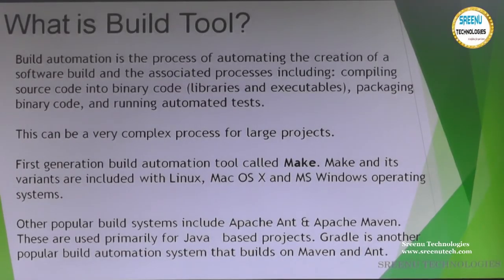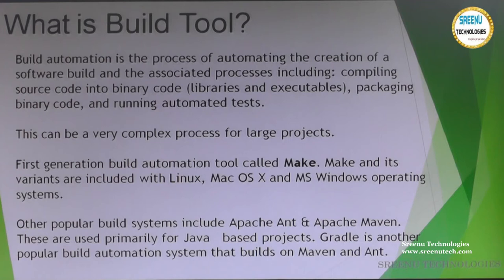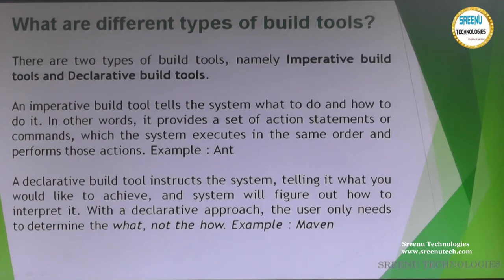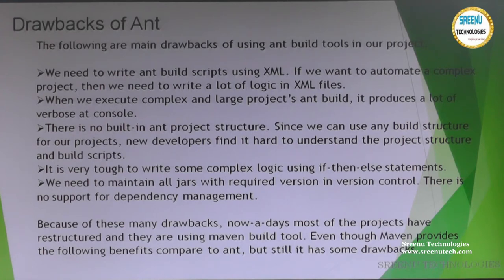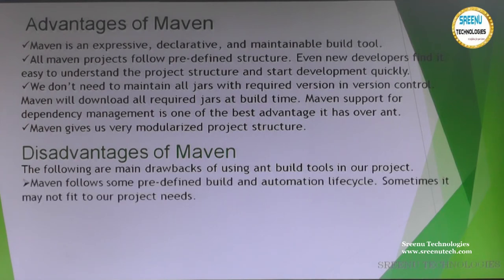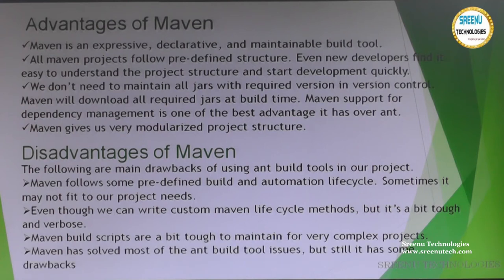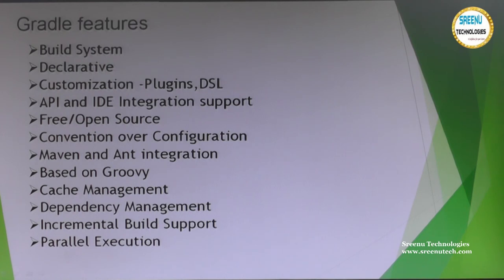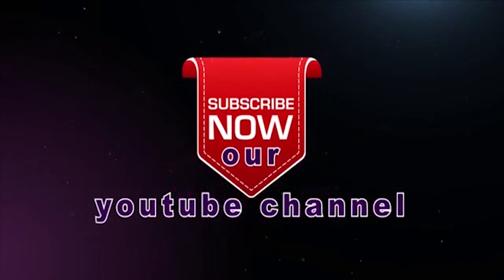Gradle Introduction...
1. JAVA REATIME PROJECT

2.  REALTIME PROJECT PROJECT ON UI TECHNOLOGIES LIKE JAVASCRIPT,ANGULAR JS,NODE JS,BOOTSTRAP,CSS3,HTML5

3.  REALTIME TOOLS :
         1. SVN
         2. GIT
         3. MAVEN
         4. LOG4J
         5. JUNIT,MOCKITO,POWERMOKCITO
         6. Jenkins
         7. JIRA
         8. Java Debugging
         9. Code Quality Tools
        10. Putty and Winscp

4. WebServices :
           1. SOAP Based WebService
           2. REST Based WebService
           3. Micro Services
          4.  WebService Security

5. Spring Framework
            1. Spring IOC
            2. Spring MVC
            3. Spring DAO,ORM
            4. Spring Batch
            5. Spring Boot

6. RPA
      1. Blue Prisam
      2. UI Path

7.  Hadoop

8. Data Sceince